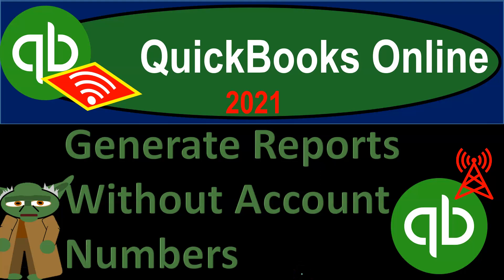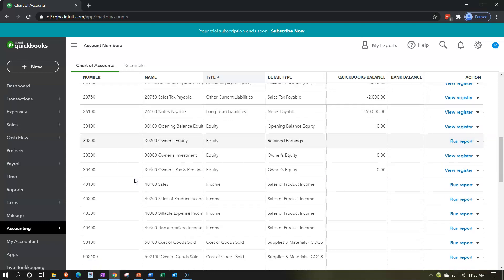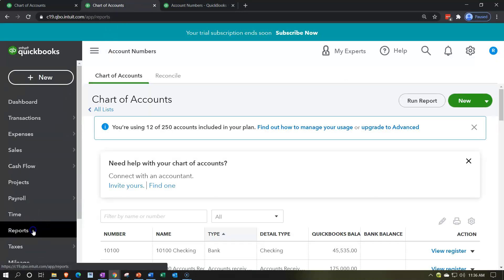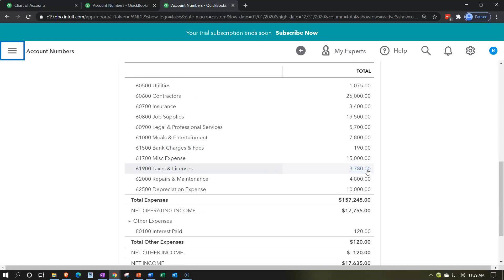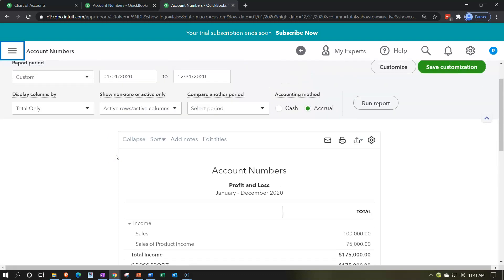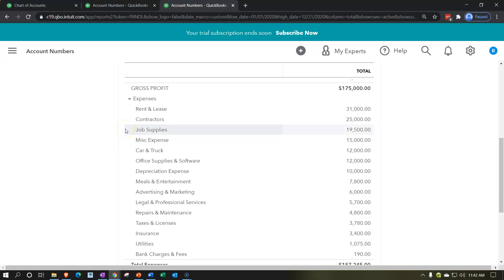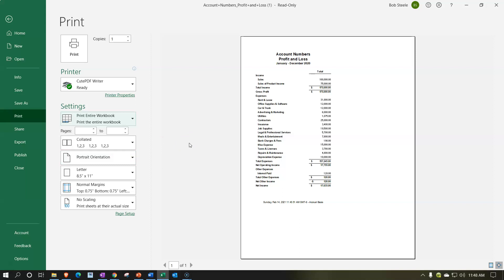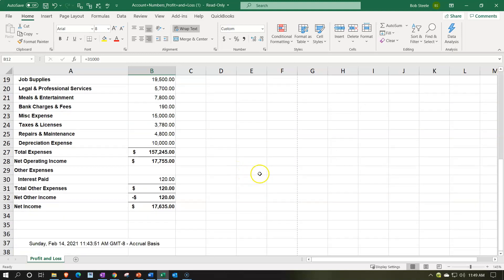Generate Reports Without Account Numbers 655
Generate Reports Without Account Numbers